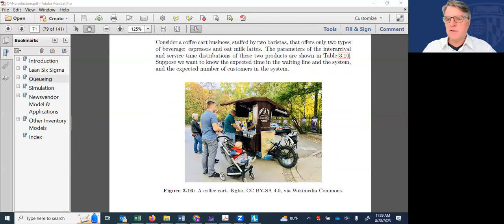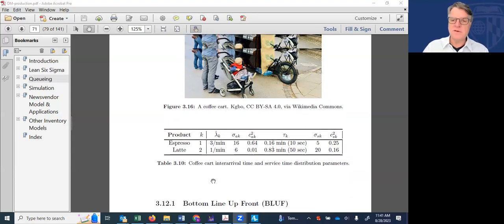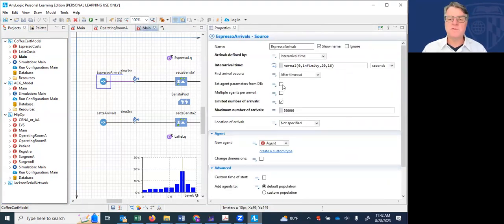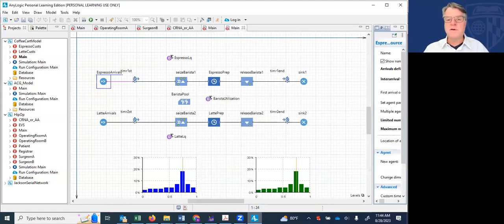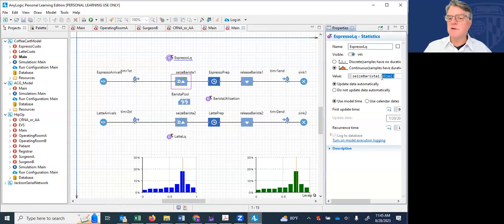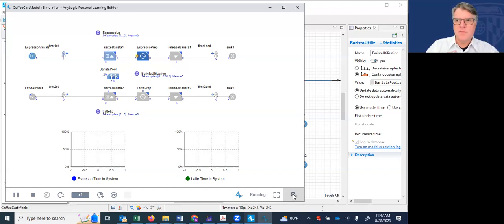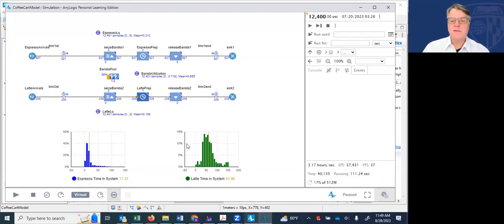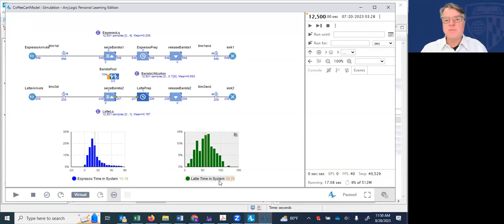AnyLogic Model for Coffee Cart Case Study